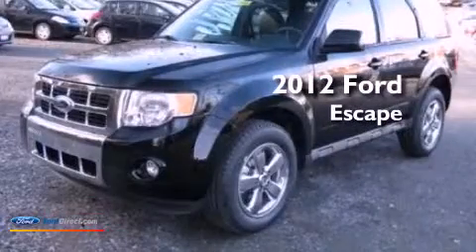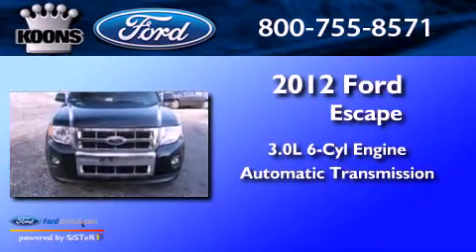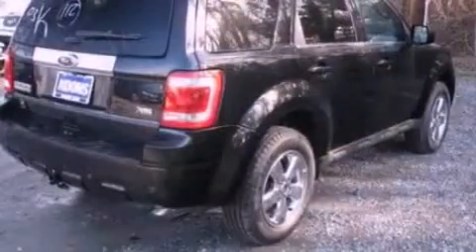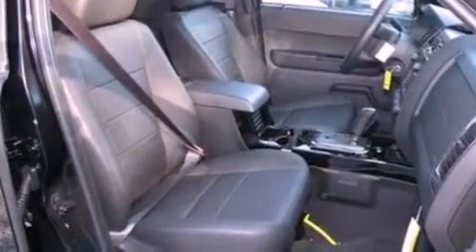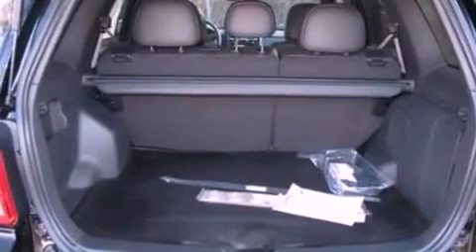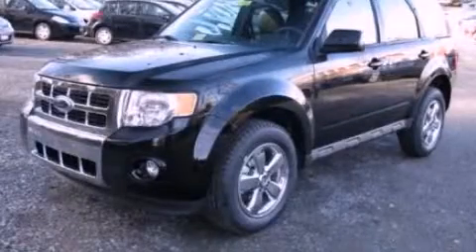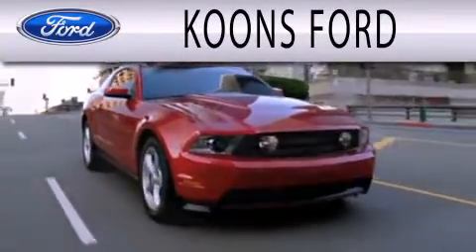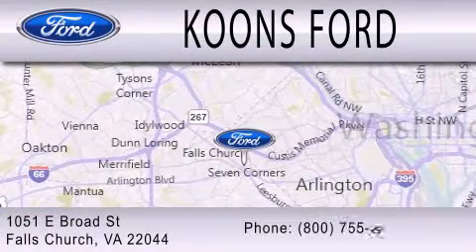2012 Ford Escape Falls Church VA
Year : 2012
 Make : Ford
 Model : Escape
 Engine : 3.0L V6 24V MPFI DOHC FLEXIBLE FUEL
 Trans . : 6-SPEED AUTOMATIC
 Exterior : BLACK

 Interior : CHARCOAL BLACK
 Stock : 00120666